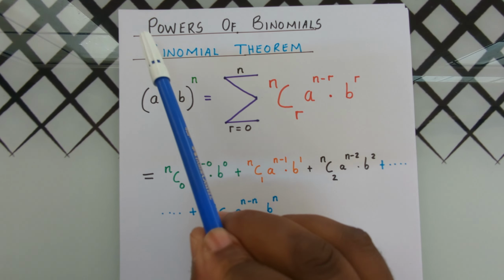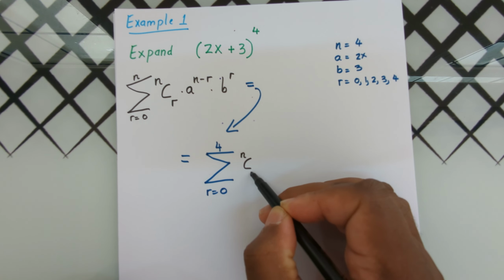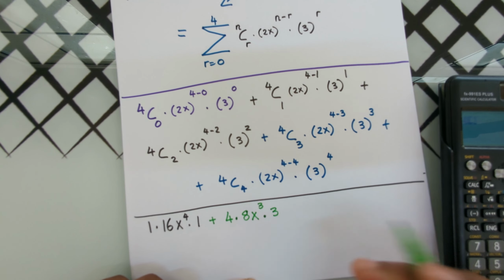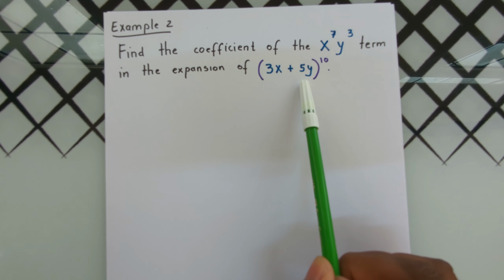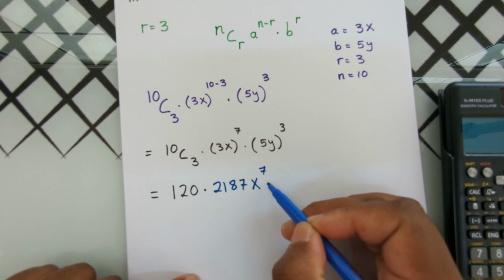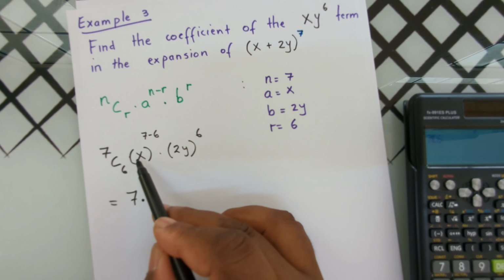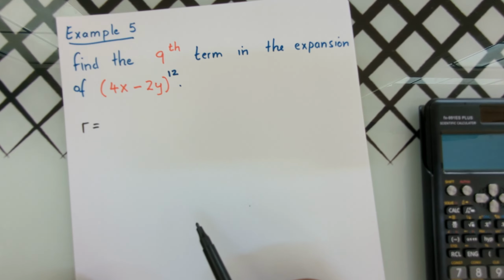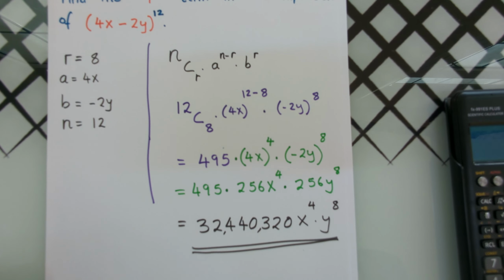Powers of Binomials - The Binomial Theorem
Using the The Binomial Theorem to expand Binomial Terms